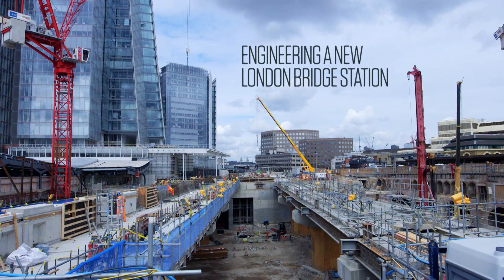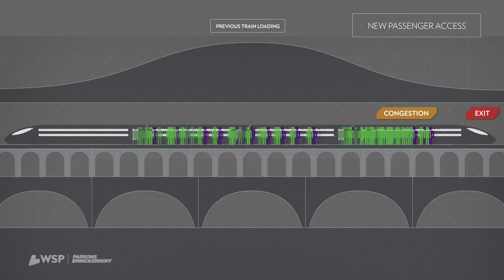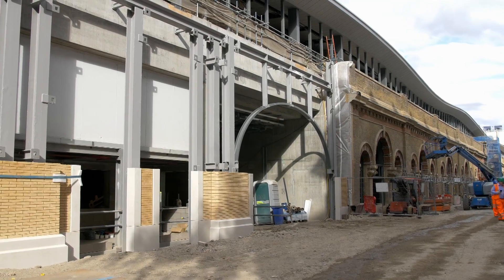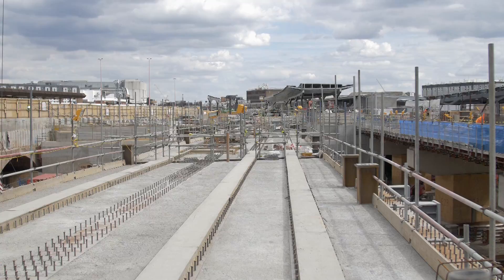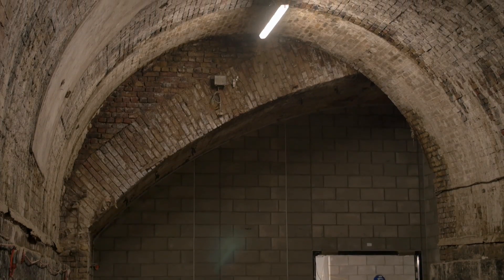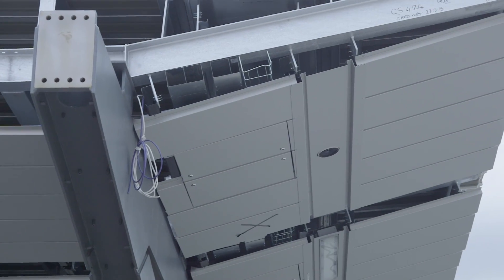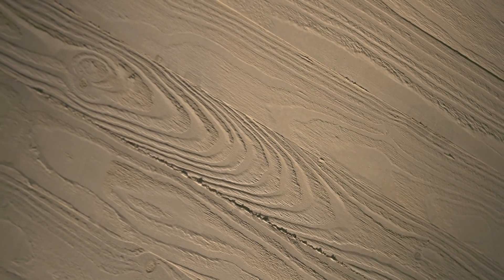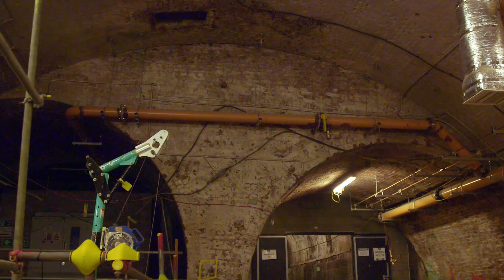Engineering a New London Bridge Station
Network Rail is delivering the government sponsored £6.5bn Thameslink Programme to transform north-south travel through London. When complete in 2018 it will give passengers new trains running every 2 to 3 minutes through central London in the peak; more destinations on an expanded Thameslink network (including Cambridge and Peterborough), and a completely rebuilt London Bridge station. Arcadis and WSP | Parsons Brinckerhoff joint venture are working to deliver the detailed design for the main contractor Costain. Grimshaw is the architect.